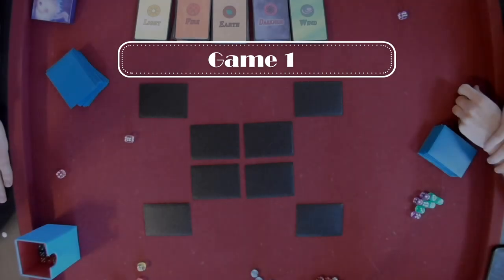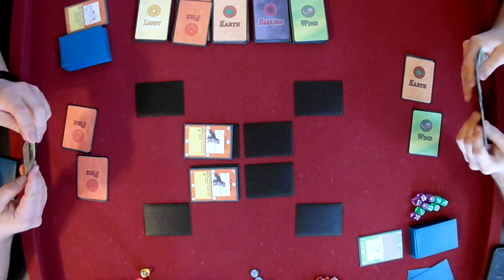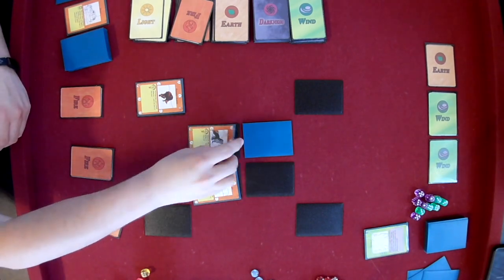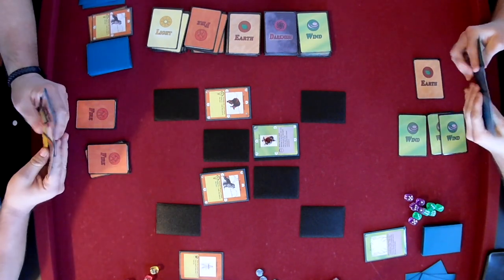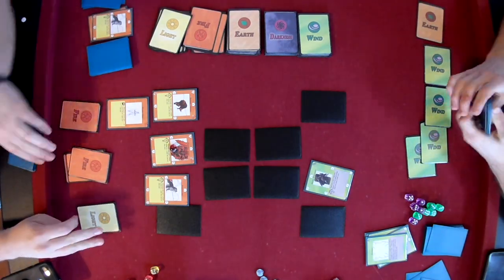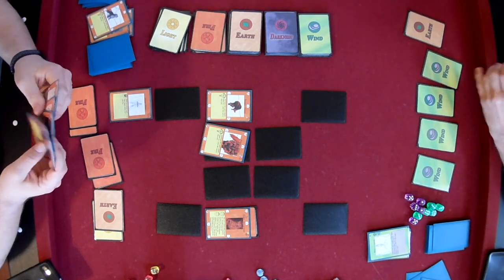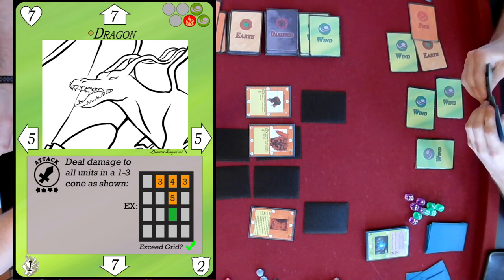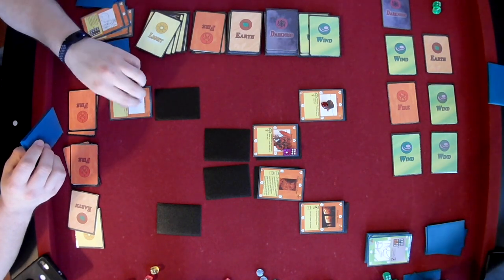Elementile - Brian vs Zac - Game 1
A showmatch using drafted decks of Elementile. Cards used are early development and likely to change. This game shows off the gameplay and flow of an Elementile match.